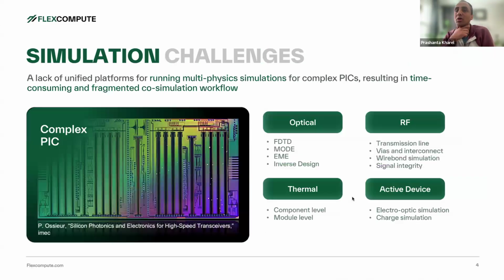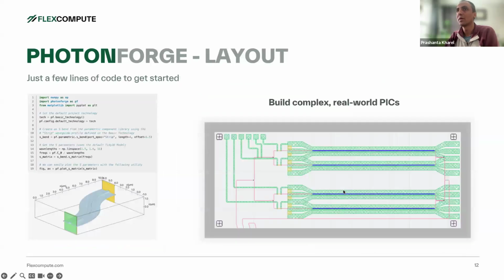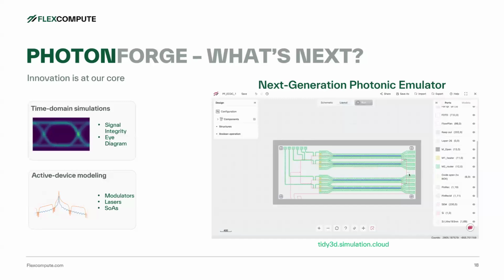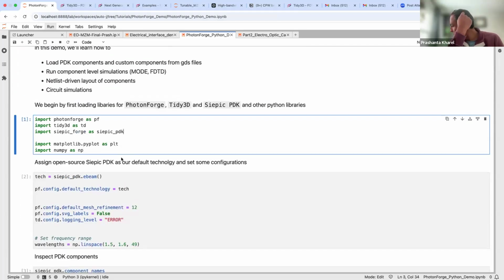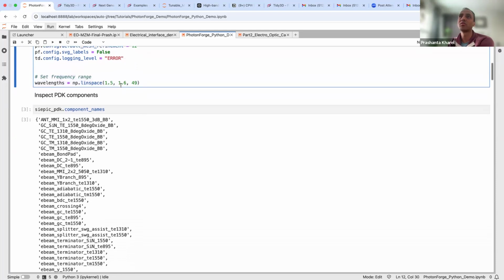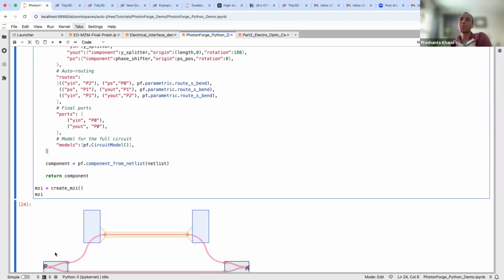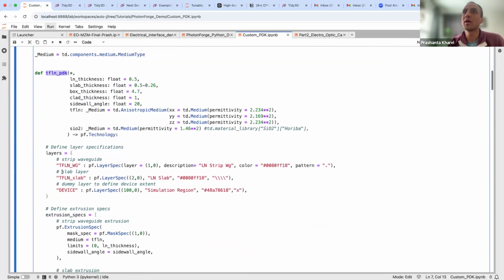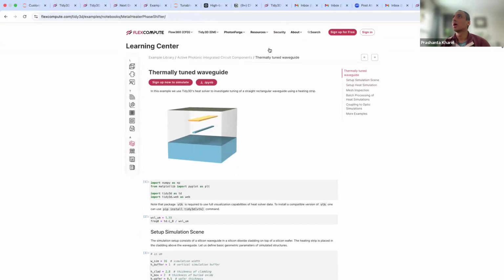Foundry-aware photonic circuit design and simulations in PhotonForge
Abstract:

PhotonForge is a next-generation photonic design automation platform that consolidates the entire Photonic Integrated Circuits (PIC) development workflow – from design and optimization to fabrication-ready layouts – into a single environment. Leveraging GPU-accelerated, multi-physics solvers and support for foundry PDKs, PhotonForge unites layout, device simulations, compact model generation, circuit-level simulations, and signal integrity analysis. In this demo, we’ll learn how to load a foundry PDK and use that to run component level-simulations leveraging our hardware accelerated multi-physics solvers. After creating compact models, we’ll demonstrate how to do schematic-driven layout of components to make a Photonic Integrated Circuit and run circuit simulations.

Speaker Bio:

Dr. Prashanta Kharel is a Technology Strategist at Flexcompute, where he is leading partnerships with foundries and helping develop cutting-edge simulation tools for the photonics industry. Dr. Kharel obtained his Ph.D. in Physics from Yale University, specializing in nonlinear optics and quantum technologies. In his prior role as head of devices and founding team member of HyperLight, Dr. Kharel worked on commercializing Thin-film Lithium Niobate photonics platform for diverse markets ranging from optical communications to test and measurement. Dr. Kharel has authored over 22 journal articles and 13 patents, bringing a blend of academic insight and industry experience to photonics design automation.